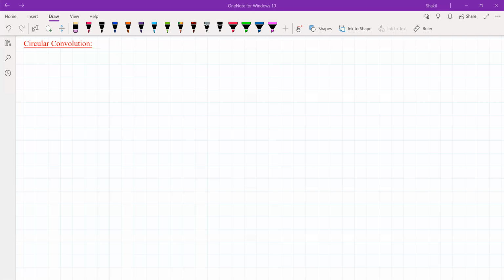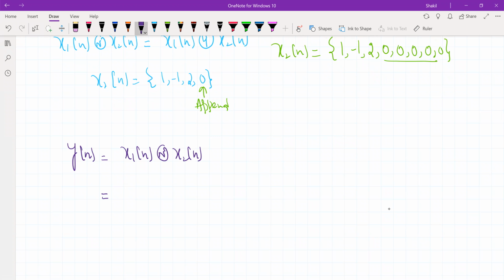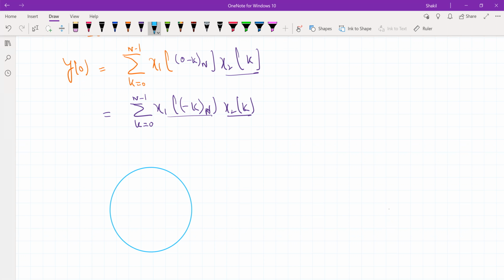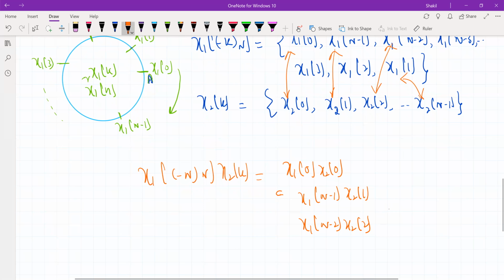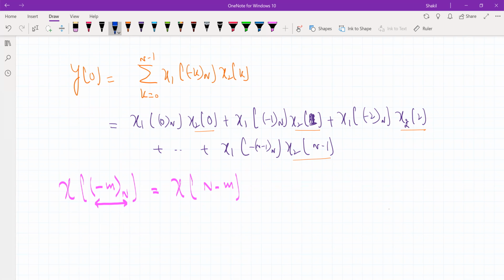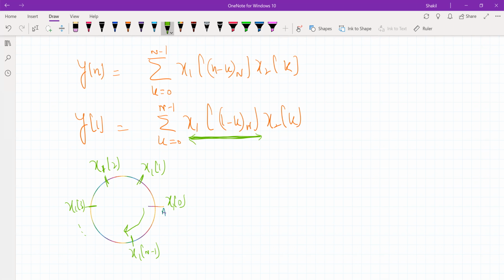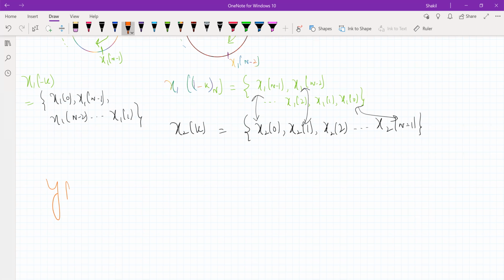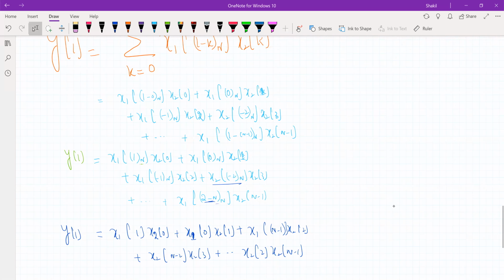Lec-15b Circular Convolution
Circular Convolution